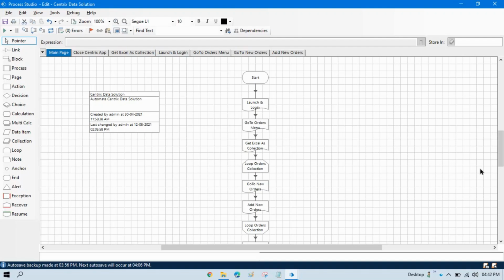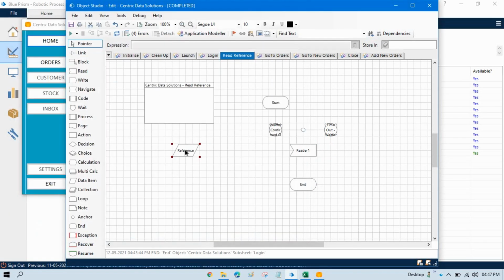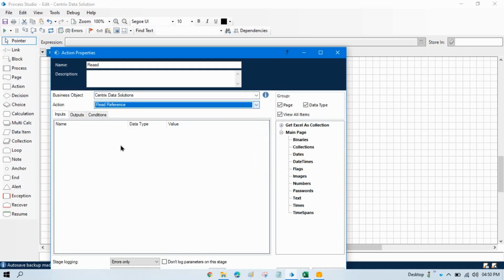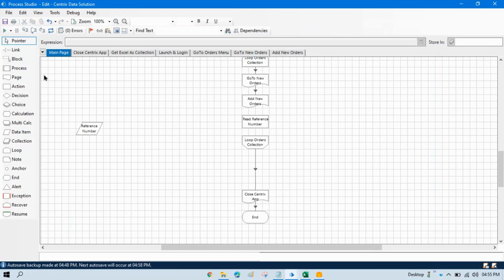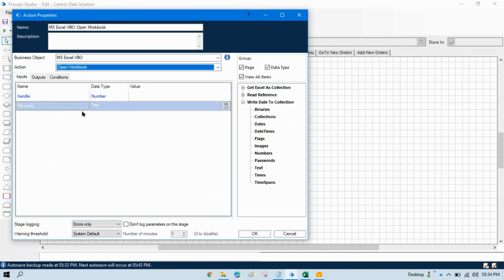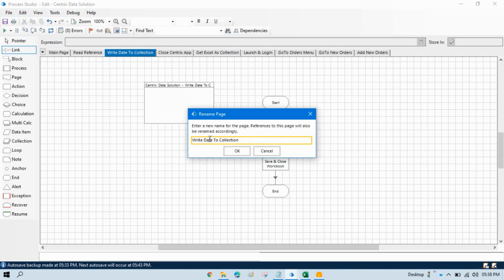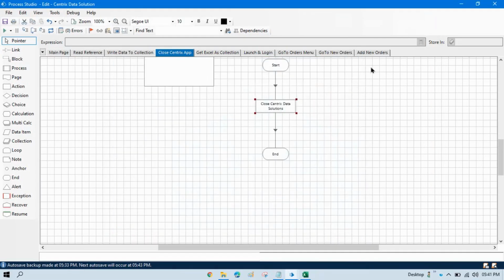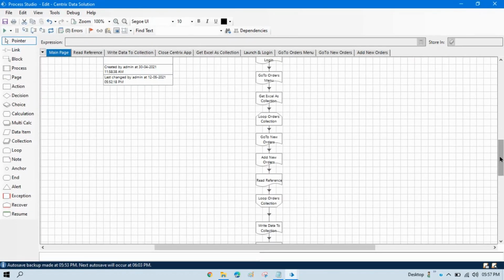43. Get Text in Blue Prism | Read Reference number from Centrix Data Solution Application (ASDEV01)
In this video, you will learn how to get text from an application in Blue Prism using the Read stage.
This video demonstrates reading a reference number from the Centrix application, then cleaning the data using Replace and Trim functions in SS&C Blue Prism.

🔍 What you will learn in this video:
How to use the Read stage in Blue Prism
Getting text from application elements
Reading a reference number from Centrix application
Using the Replace function to modify text
Using the Trim function to remove extra spaces
Combining Read stage output with string functions
Common beginner mistakes while reading and formatting text